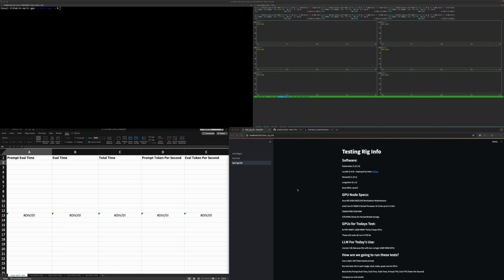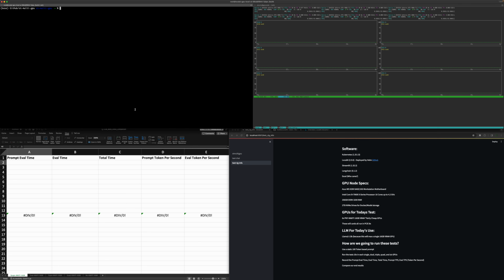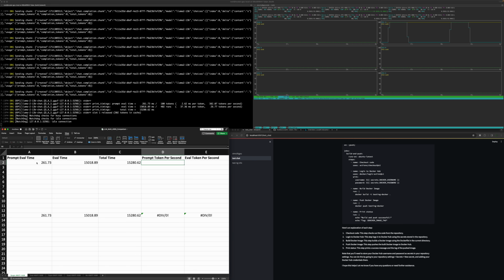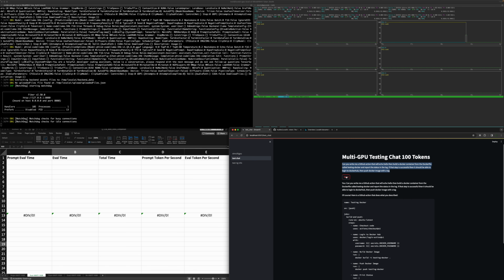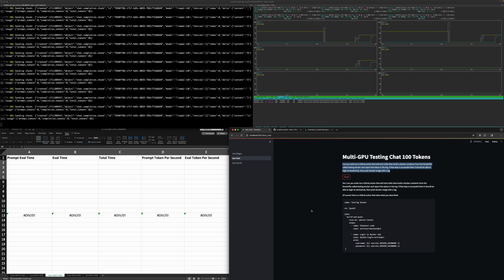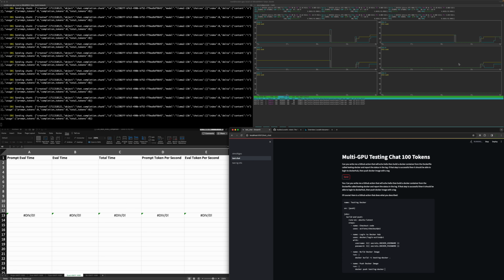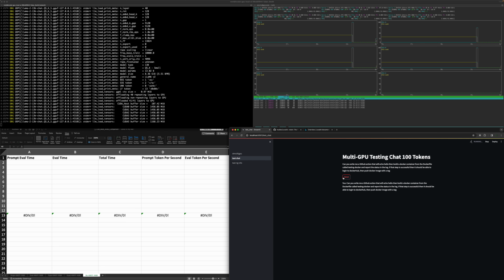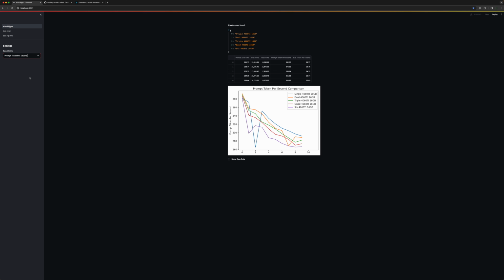LocalAI LLM Single vs Multi GPU Testing scaling to 6x 4060TI 16GB GPUS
An edited version of a demo I put together for a conversation amongst friends about single vs multiple GPU's when running LLM's locally. We walk through testing from a single to up to 6x 4060TI 16GB VRAM GPUs. The point is to show multiple GPU's is for EXPANDING YOUR VRAM not for inference speed!

4060ti 16GB
30cm Gen 4 PCIe Extender
20cm Gen 4 PCIe Extender
2 Tb NVME
EVGA SuperNova 1600 G+ Power Supply
128GB Lexar SSD
Nocuta NH-U12DX i4 CPU Cooler
G.SKILL Ripjaws V Series DDR 128GB Kit
Asus WS X299 SAGE/10G Logic Board
Core I9 7960x
Open Air Case

Recorded and best viewed in 4K